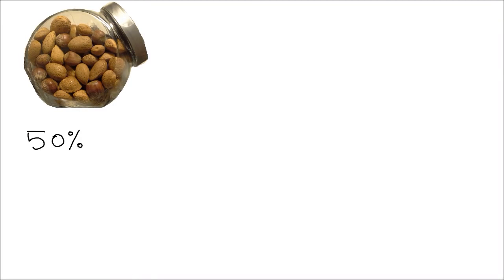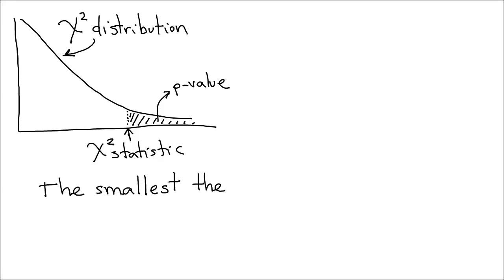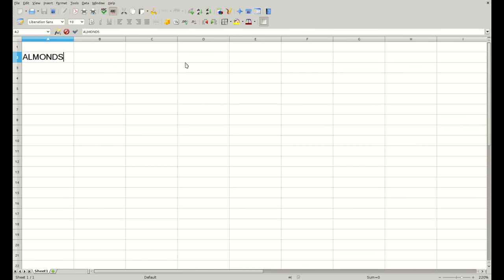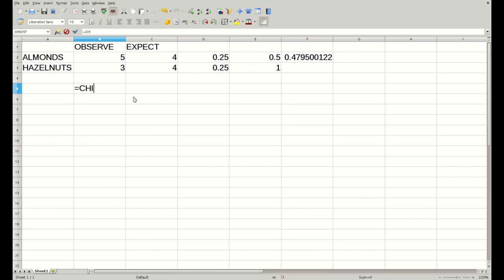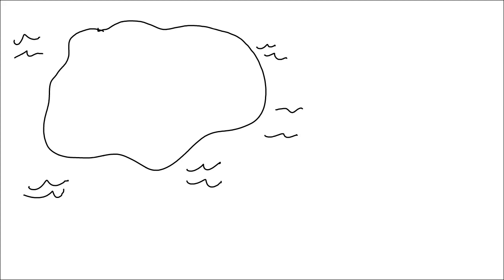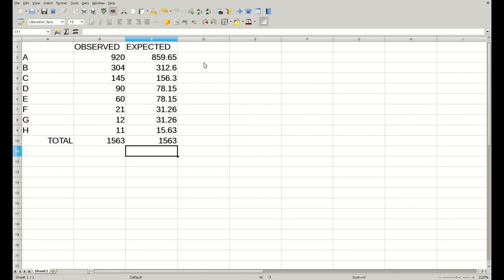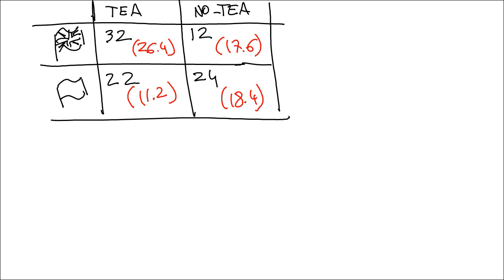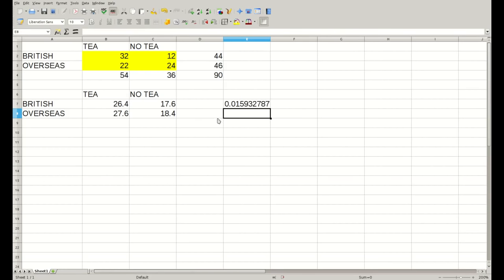A short introduction to Chi-Squared tests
In about 13 mins I try to introduce Chi-Squared tests with specific examples and a hands-on tutorial with a spreadsheet. The lecture was originally intended for 1st year Biology students.

This is part of the statistical training in the BS141 module at the University of Essex. It is not a stand-alone video as students are required to attend a lecture and a practical session, but I thought it may be useful to some of you.